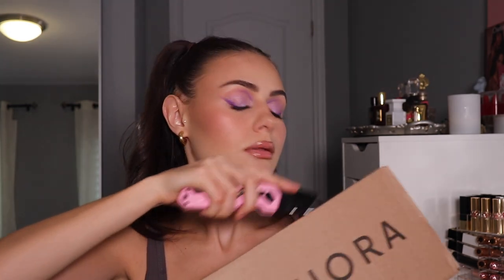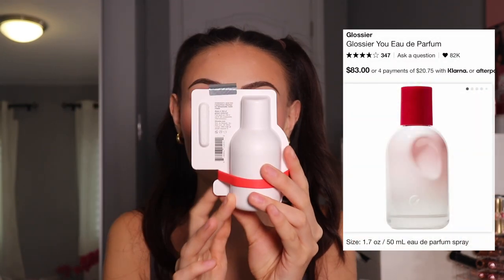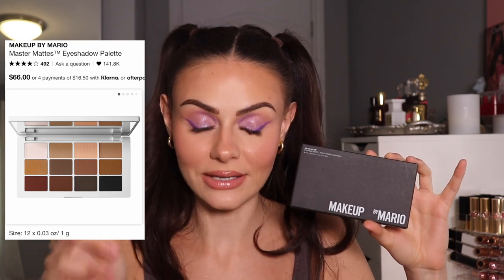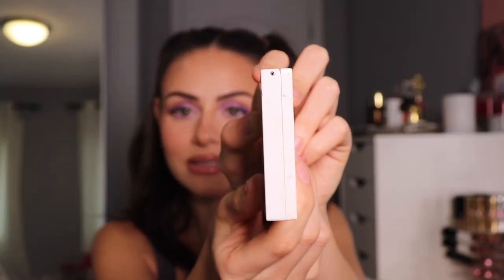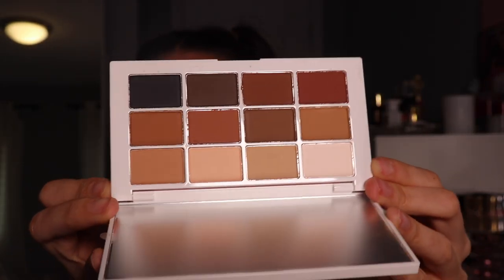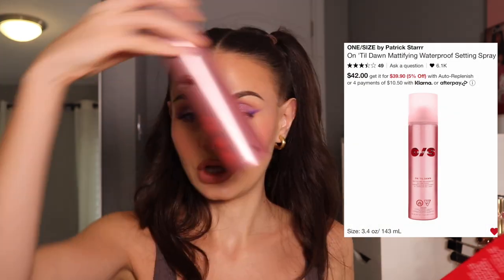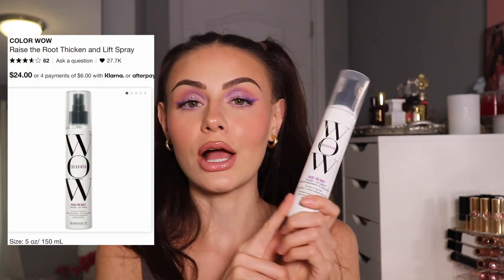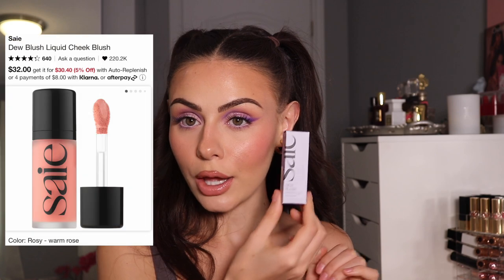WHAT I GOT DURING THE SEPHORA SALE | SEPHORA SALE HAUL APRIL 2023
Hi angels! Here's what I picked up during the Sephora sale! Let me know if theres anything else I NEED 💕

PRODUCTS MENTIONED
GLOSSIER You Perfume
MAKEUP BY MARIO Master Mattes Palette
FENTY SKIN Hydro Vizor (Refill)

IG & TikTok: @anifetoupeva